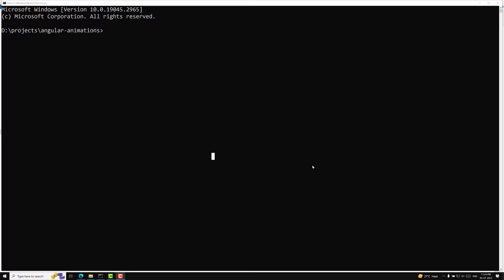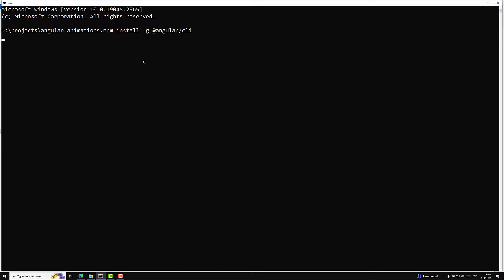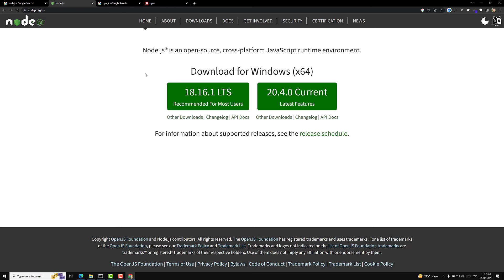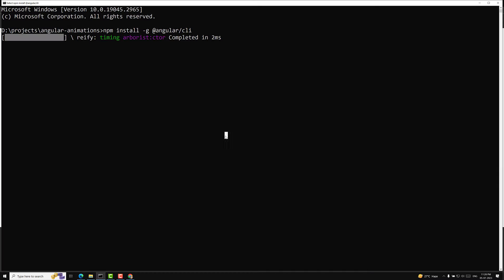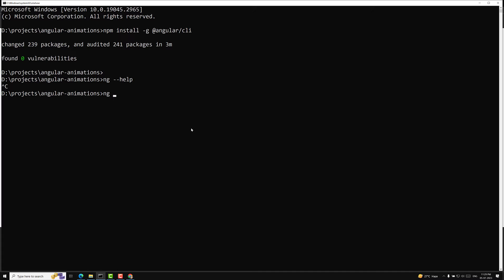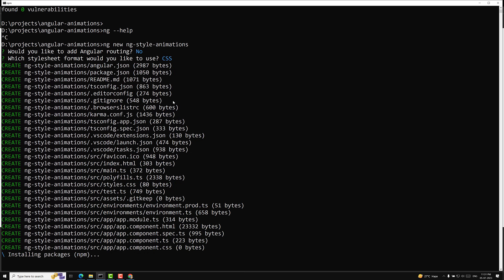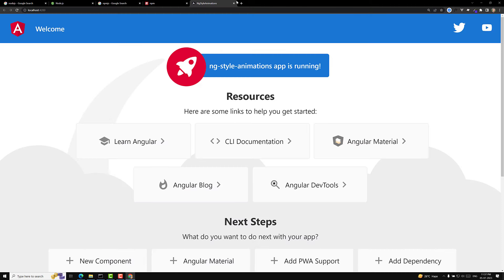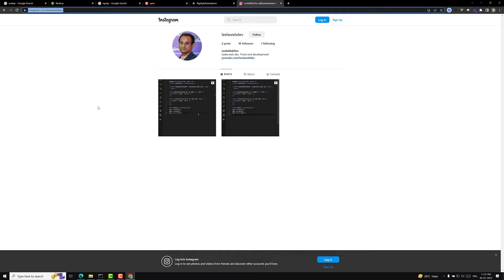1. Create a simple Angular Project using Angular CLI Too with ng new command - Angular16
In this video we will see how to Create a simple Angular Project using Angular CLI Too with ng new command - Angular16